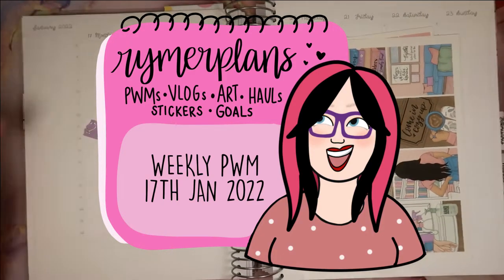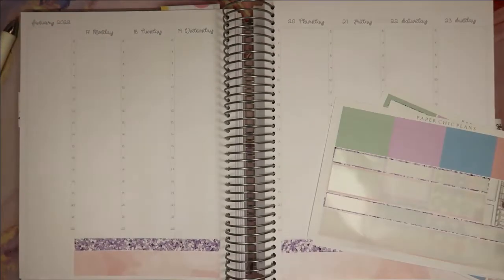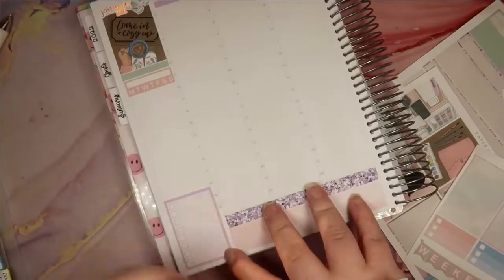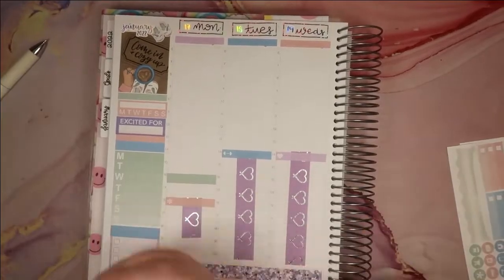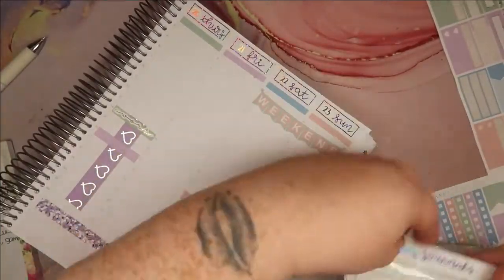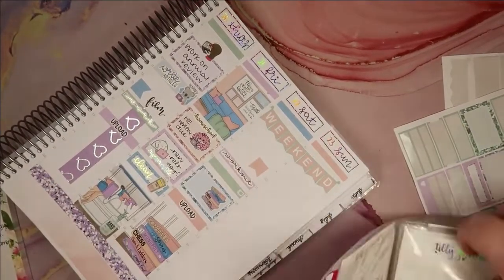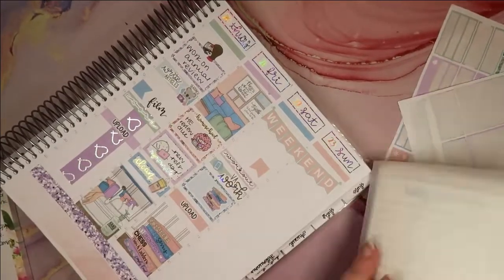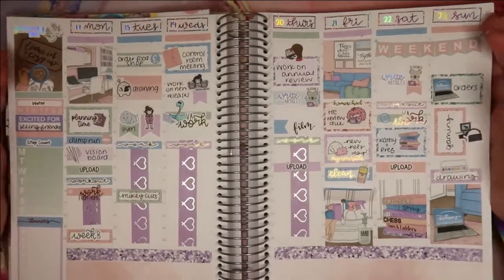Rymerplans - Weekly PWM - 17th January 2022 - ft. Paper Chic Plans and Colourful and Co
What do you think of my spread this week - do you think I made it work? I did NOT cope with the change of format very well haha!

Do you buy stickers from Etsy? Topcashback generally offers at least 2% cashback on all Etsy sales, which means more sticker money for you! To register at Topcashback and enable you and I to both get some bonus cashback, please use my

I work for Tilly Journals however I am not encouraged (financially or otherwise) to promote the brand. I just think the brand is awesome and that everybody needs a bit of twinkle in their lives.

Shops used:
Paper Chic Plans
Tilly Journals
Colourful and Co
Fox and Cactus
Stick with the Plan Co
Your World of Colour

Editing:
Filmora

Audio:
Audacity

Graphics:
Canva

Microphone:
Blue Yeti